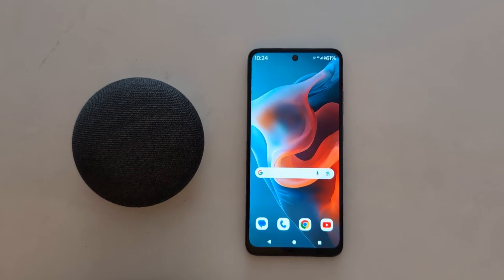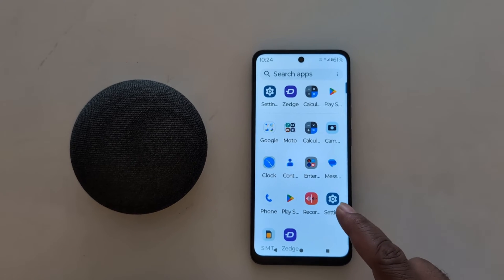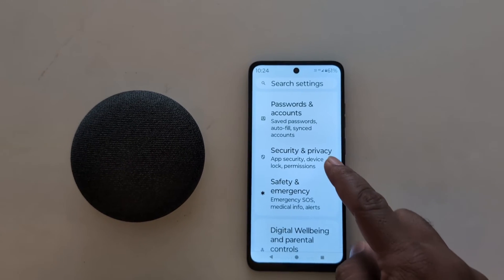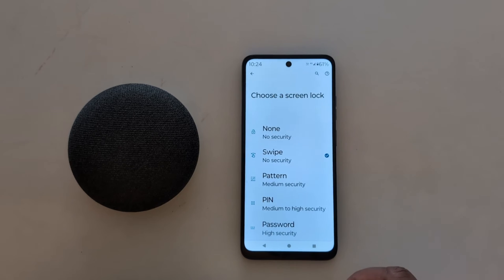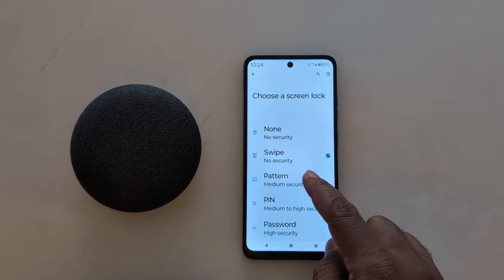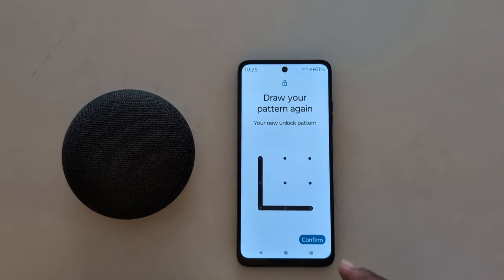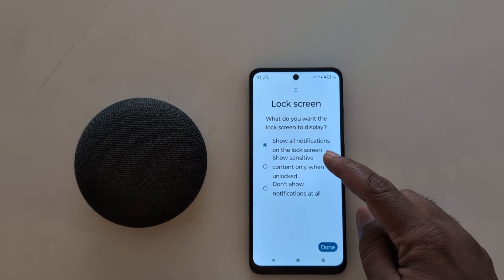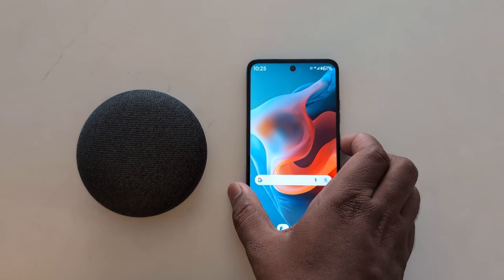How to Set Up a Screen Lock on Moto G34 5G, G54 5G, G64 5G (Android 14)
How to Set Up a Screen Lock on Moto G34 5G, G54 5G, G64 5G running Android 14 devices. You can unlock your Motorola devices using PIN, Pattern Lock, or Password. Also, use biometric security to unlock the device like a fingerprint scanner or face unlock.

More Queries:
How to Set Up a Screen Lock on Moto G34 5G, G54 5G, G64 5G
How to Change the Screen Lock in Moto G34 5G
How to Set Up a Lock Screen in Motorola G34 5G
How to Set UP PIN Lock in Moto G34 5G
How to Set Up a Pattern Lock in Moto G34 5G
How to Set Up a Password in Moto G34 5G
How to Set Up Screen Lock in Moto G54 5G
How to Set Up Screen Lock in Moto G64 5G
How to Set Up Screen Lock in Motorola Phone
Motorola